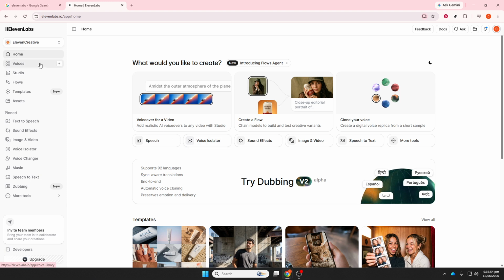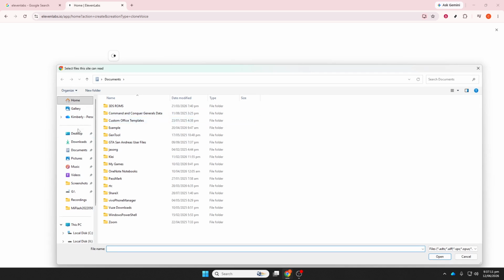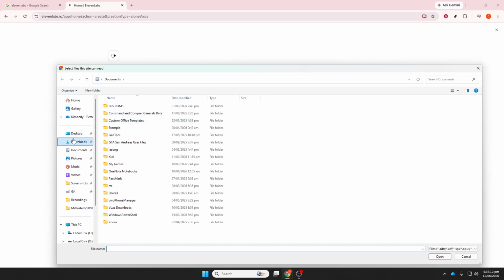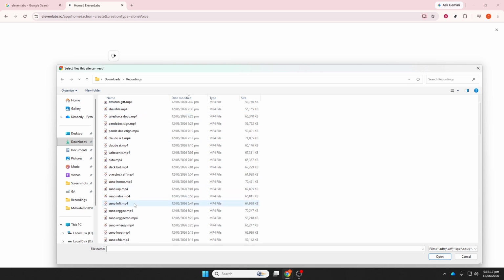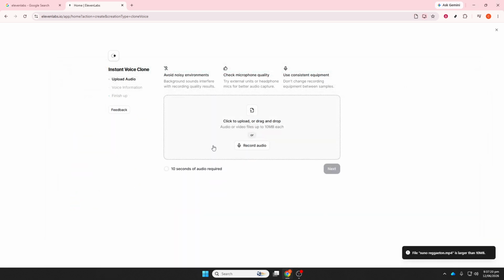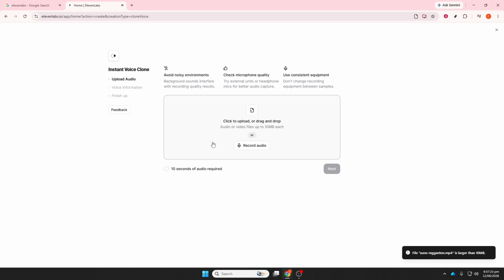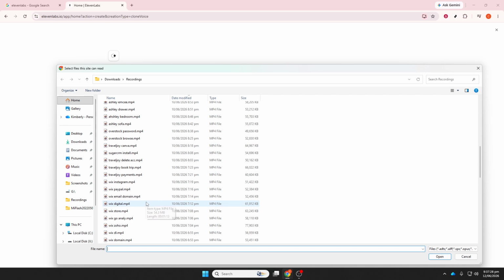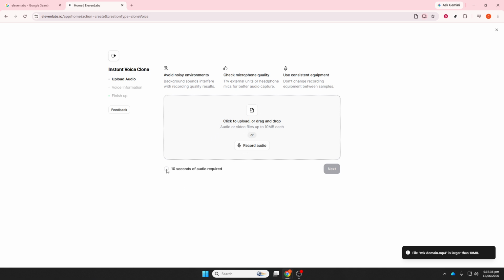How to Clone Voice with AI in 2026 ElevenLabs Tutorial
Want to clone your voice using AI? In this 2026 ElevenLabs tutorial, you'll learn how to create an AI voice clone with ElevenLabs, generate realistic speech, and use your cloned voice for content creation, videos, podcasts, audiobooks, and more.

ElevenLabs is one of the most advanced AI voice generation platforms available today, allowing users to create highly realistic voice clones with just a short audio sample. This step-by-step guide will walk you through the entire process, from uploading your voice recording to generating natural-sounding AI speech.

✅ In This Video You'll Learn:
• How to clone your voice with ElevenLabs
• How to upload voice samples correctly
• Setting up a custom AI voice model
• Generating speech using your cloned voice
• Best practices for achieving realistic results
• Common voice cloning mistakes to avoid
• Ethical and responsible use of AI voice technology

Whether you're a YouTuber, podcaster, content creator, marketer, educator, freelancer, or business owner, this tutorial will help you take advantage of AI voice cloning technology to streamline content production and create professional-quality audio.

🚀 Discover how AI can help you scale your content creation while maintaining a natural and authentic voice.